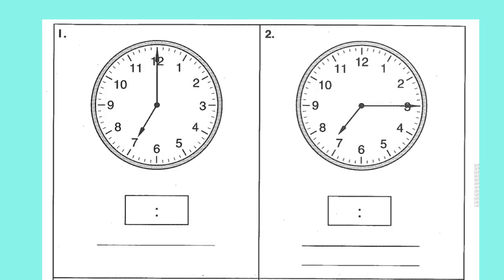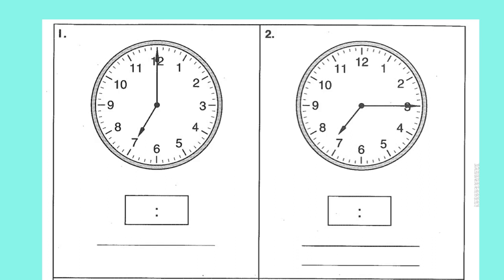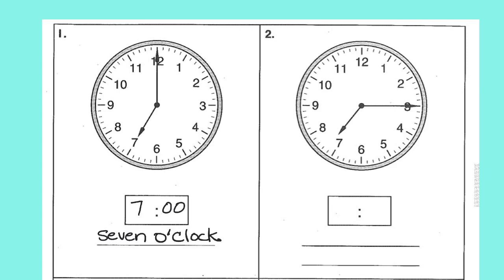jw time1 L123